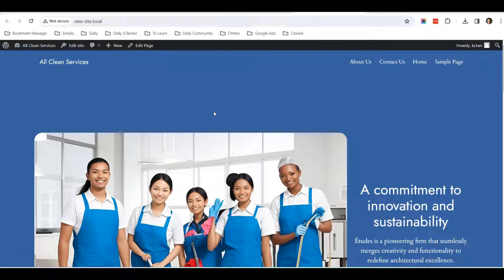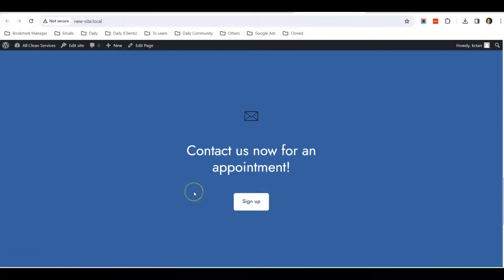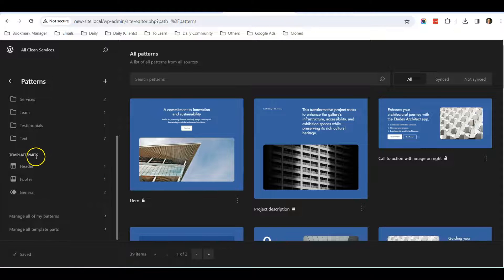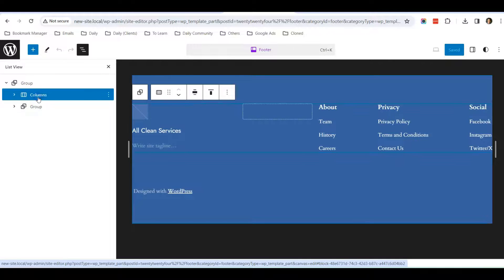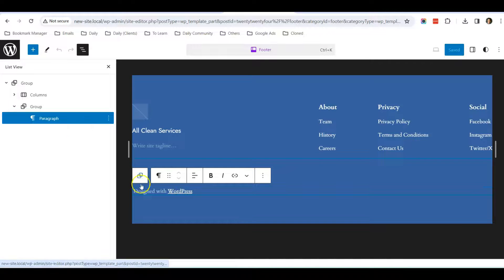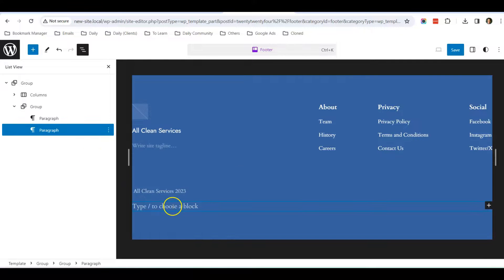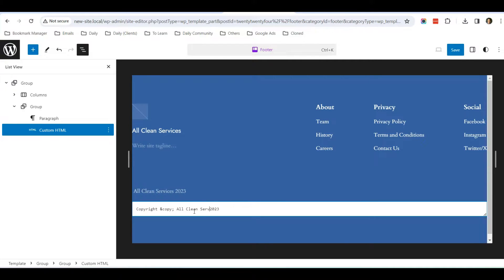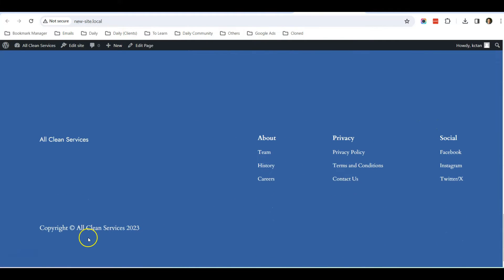How to remove WordPress 2024 theme footer credit note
Learn how you can remove WP 2024 theme footer credit note "Designed by WordPress 2023".